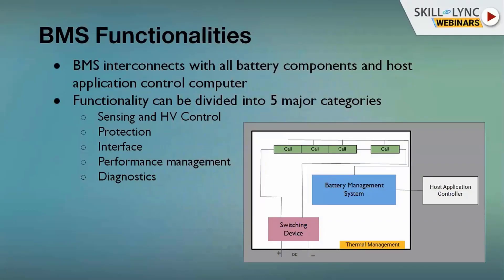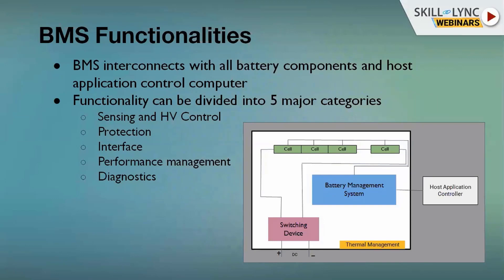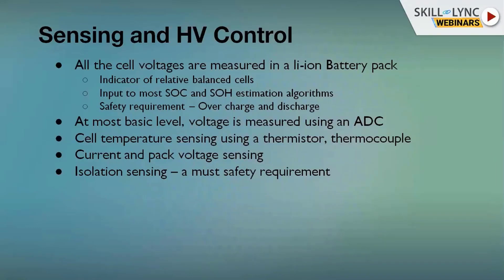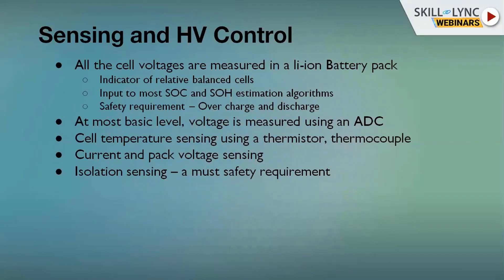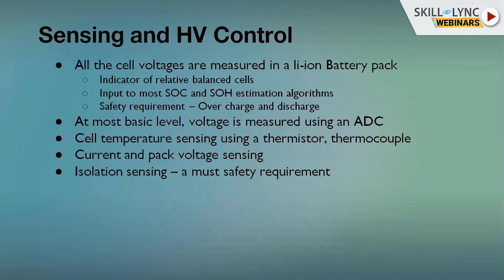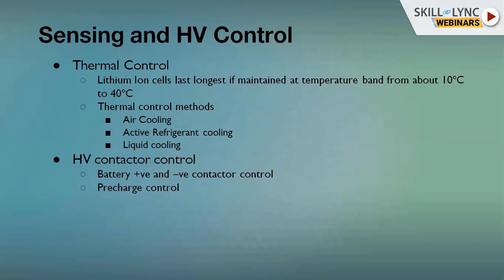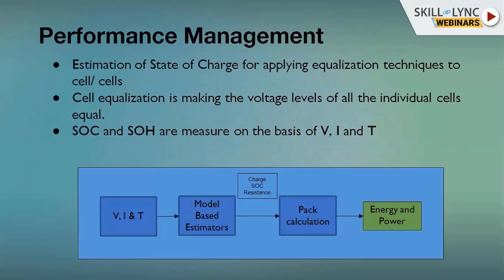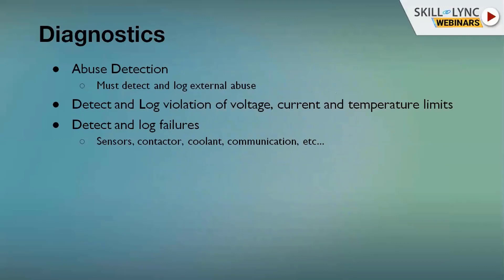Battery Management Systems (Part - 2) | Skill-Lync | Workshop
Electric car battery management systems are essential to any EV. Watch the part 2 of the webinar on "Battery Management System" is in this video. The history of automobiles and current barriers to the adoption of electric vehicles are discussed by our lecturer, Mr. Karthik Ganesh. Later, he goes on to explain the various battery technical jargon.

About Skill-Lync

Skill-Lync helps you learn industry-relevant skills that will accelerate your career. More than 25000+ students have enrolled in Mechanical, Electrical, Electronics, Civil & Computer Science engineering courses. We are rated 4.8/5 on Google out of 3300+ reviews. Our students now work in companies like Fiat Chrysler, Tata Motors, Ford, Ather, Mercedes Benz, Bosch, and many more.